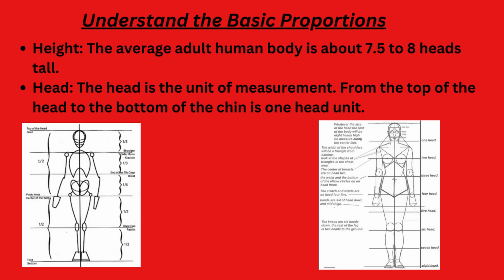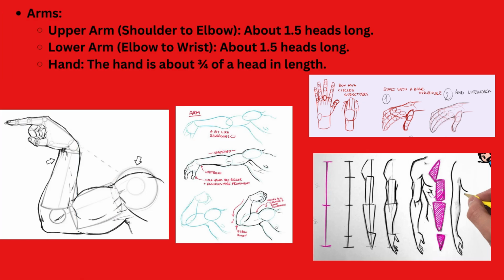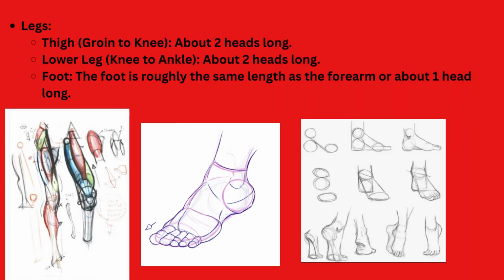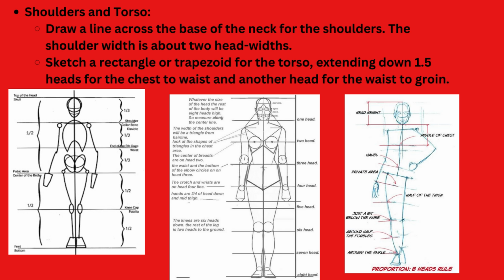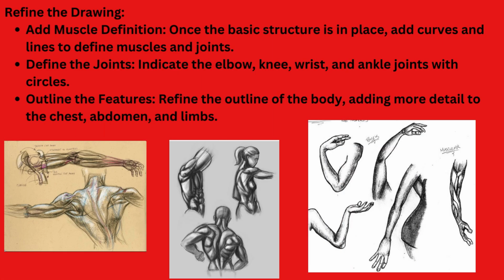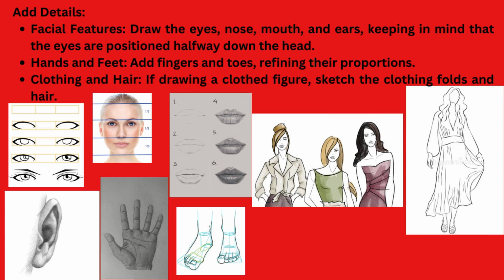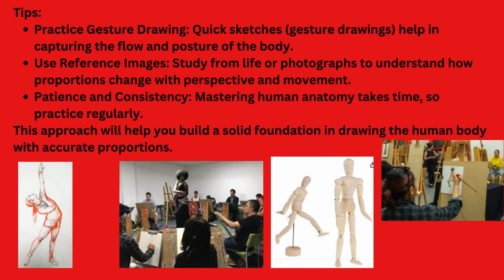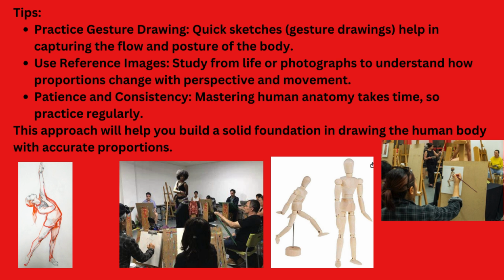Guide To Drawing The Human Figure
Drawing the human body requires understanding the basic proportions and measurements that help create a realistic figure. Here’s a step-by-step guide to drawing the human body with an emphasis on proportions:
1. Understand the Basic Proportions:
Height: The average adult human body is about 7.5 to 8 heads tall.
Head: The head is the unit of measurement. From the top of the head to the bottom of the chin is one head unit.
Neck and Shoulders: The neck is about one-third of a head in height. The shoulders are about two head-widths wide.
Torso:
Chest to Waist: About 1.5 heads from the bottom of the chin to the waist.
Waist to Groin: Roughly 1 head from the waist to the groin.
Arms:
Upper Arm (Shoulder to Elbow): About 1.5 heads long.
Lower Arm (Elbow to Wrist): About 1.5 heads long.
Hand: The hand is about ¾ of a head in length.
Legs:
Thigh (Groin to Knee): About 2 heads long.
Lower Leg (Knee to Ankle): About 2 heads long.
Foot: The foot is roughly the same length as the forearm or about 1 head long.